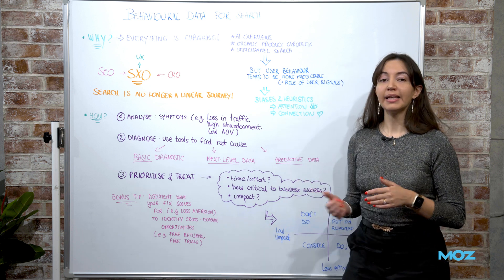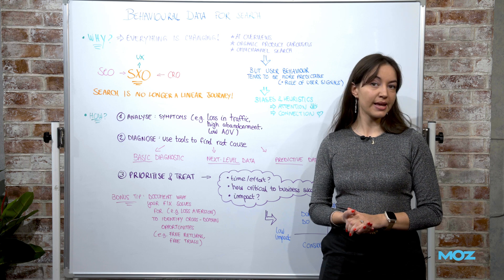How to Analyze Behavioral Data for Search | Whiteboard Friday | Giulia Panozzo | 4K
Learn how to analyze behavioral data to improve your search performance with Giulia Panozzo. Discover the three levels of diagnostic tools - from basic GSC data to advanced neuromarketing metrics - and how to use them to optimize the entire search journey.

TIMESTAMPS
00:11 - Behavioral Data for Search
04:09 - Basic Diagnostics
04:40 - Basic Diagnostic
07:22 - Predictive Data